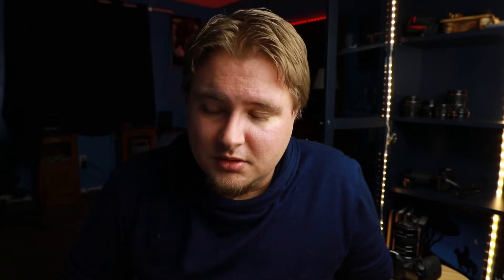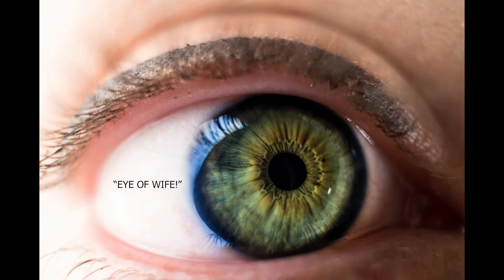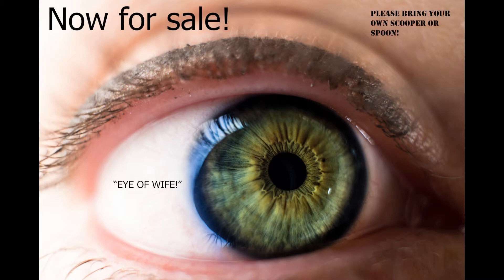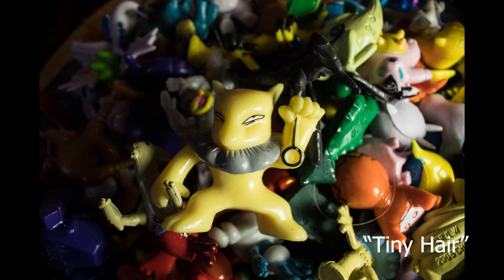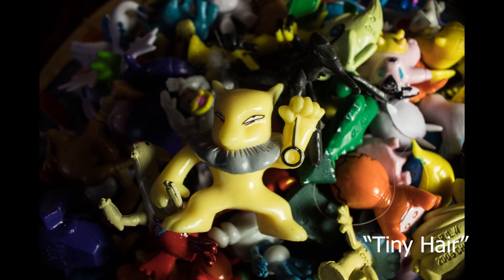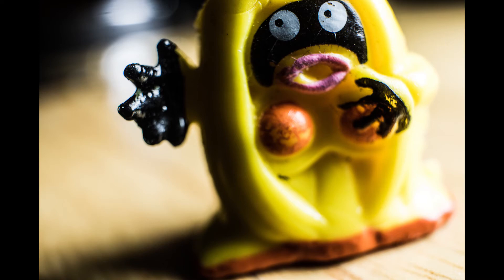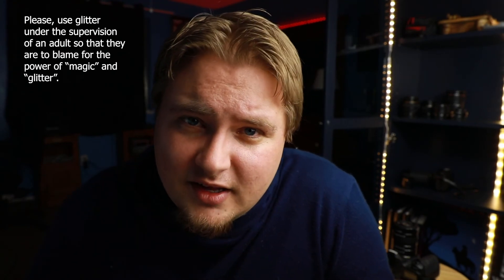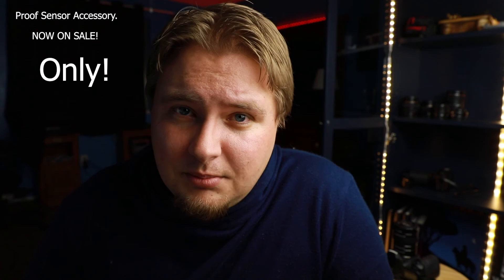How to get the most "Magic" out of your extension tube using Glitter! (MACRO PHOTOGRAPHY)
Today I show you how to get the most out of your extension tube for macro photography, with a little known secrete passed down by the CIA Using Glitter!  Please look in the description below for other tips on glitter.
I am a photographer, a taker of photos, a doer of things! I have always wanted to do a Vlog so that's what I'm doing.
I’m a happy American, See me smiling into my web cam? (smile into webcam)

Warning: do not put glitter in your camera unless absolutely necessary, It will not bring true happiness, it may cause FAS the burning of books and other Russian made plots to take over a budding capitalistic society. I’m a happy American, Did I say that already in to my webcam?